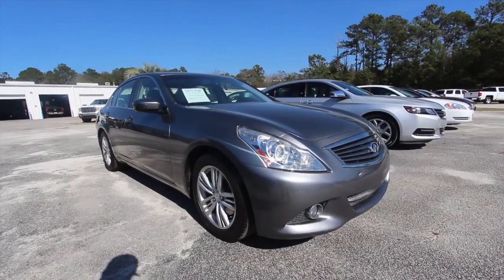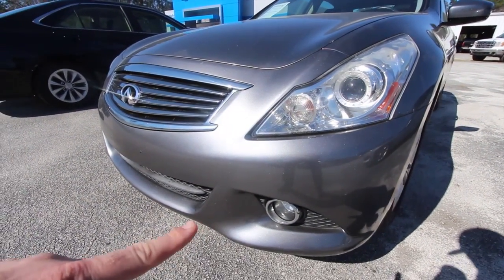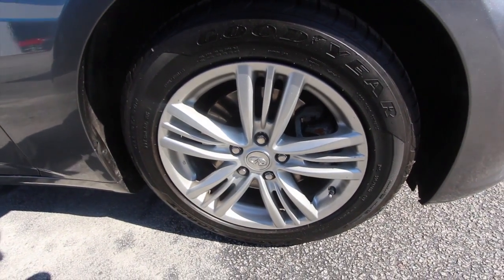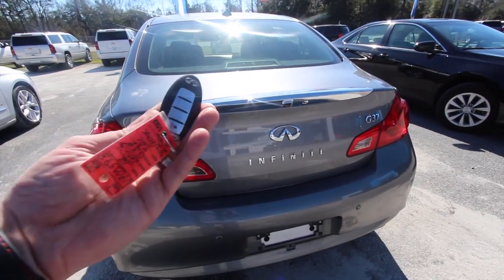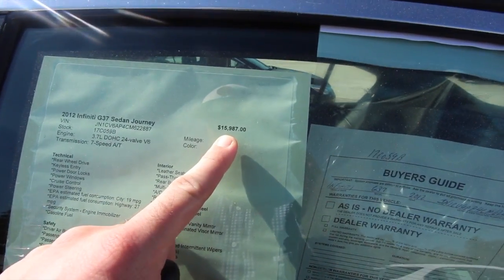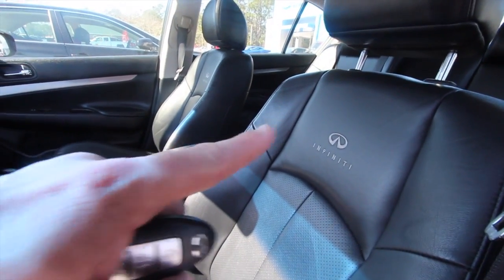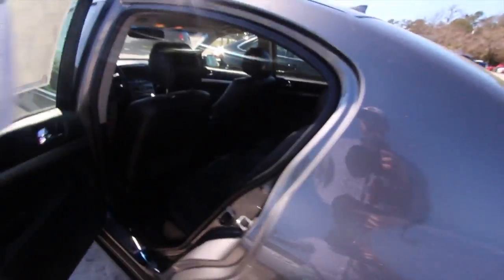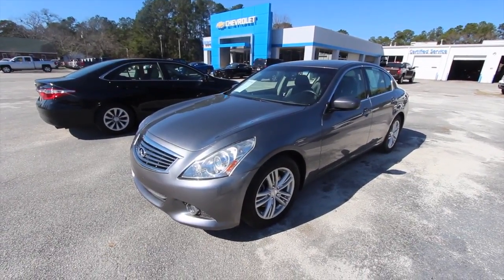2012 Infiniti G37 Sedan Overview - For Sale at Marchant Chevy